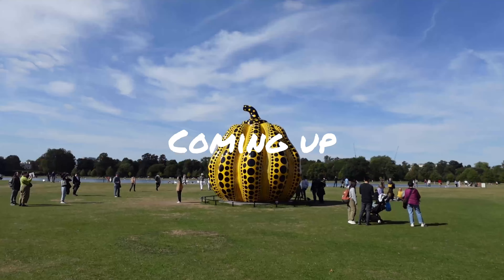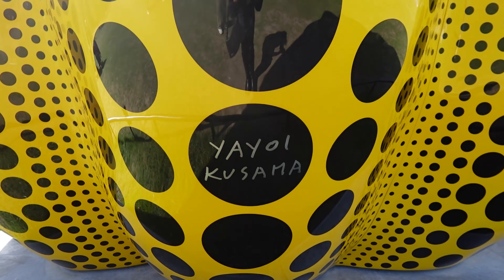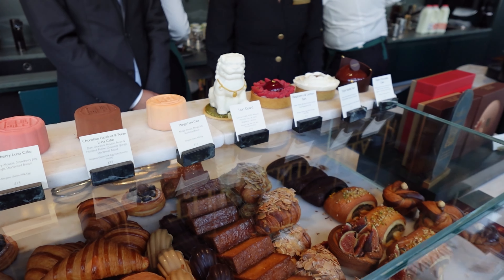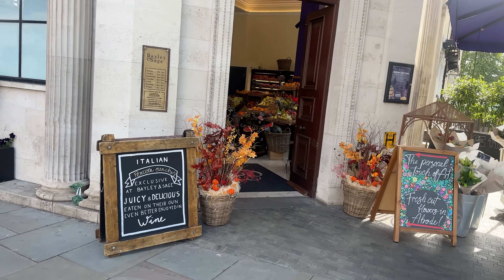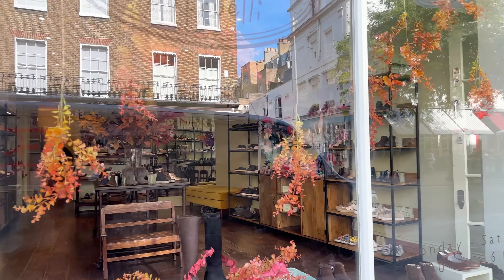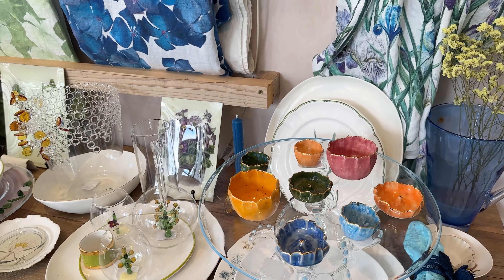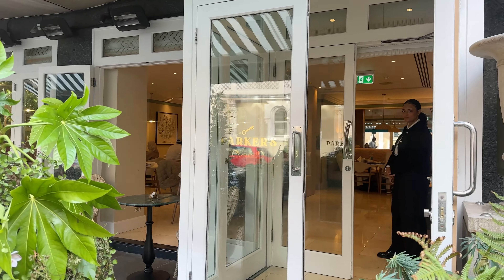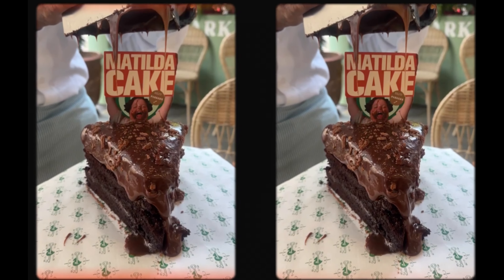Cosy autumn London vlog | Cafes, homeware shopping, art | Eating and wandering around Belgravia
It is officially September, and here is the first of many cosy autumn vlogs in England! This is one of our favourite times of year, where we will be baking a lot, and doing lots of autumnal things. I thought we could hang out on this very crisp and sunny day. We will be walking around Hyde Park, going to the Peninsula Hotel for a coffee and cakes, wandering around shops in the beautiful area of Belgravia and ending up in Selfridges.